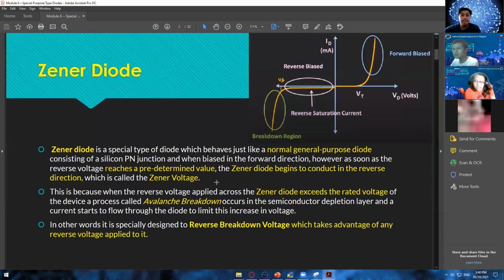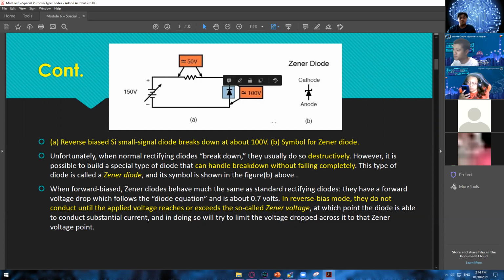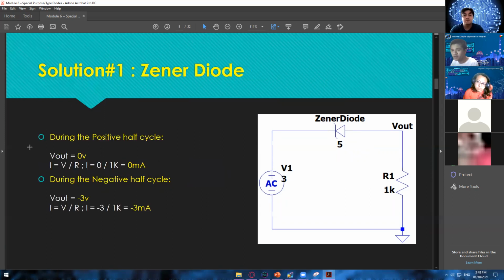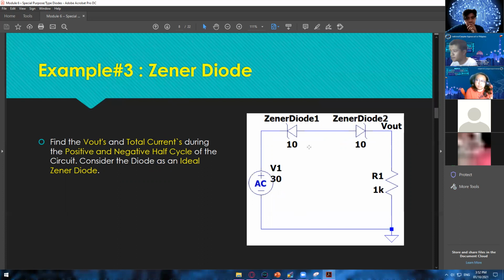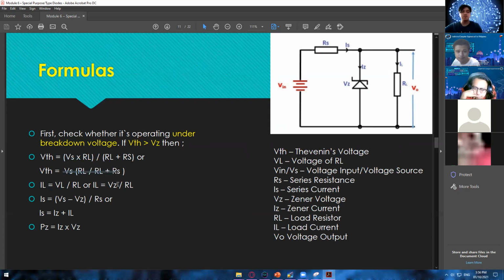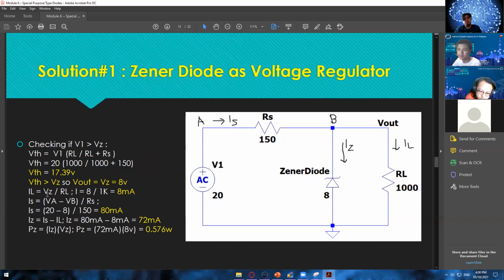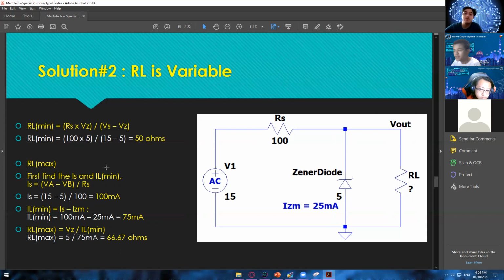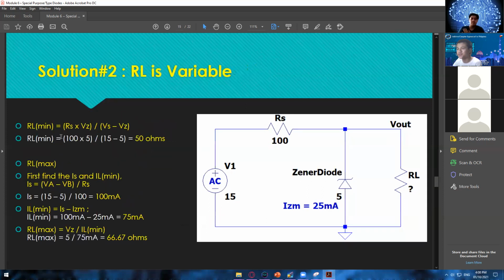ELECTRO - Zener Diode & LED (Part 1)